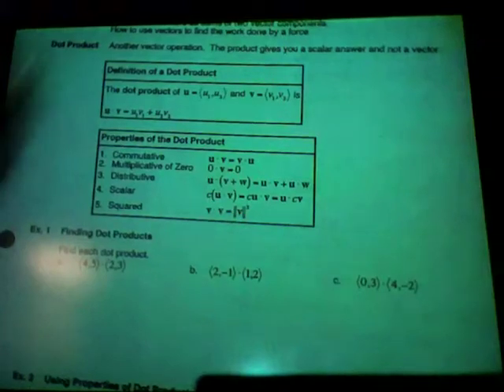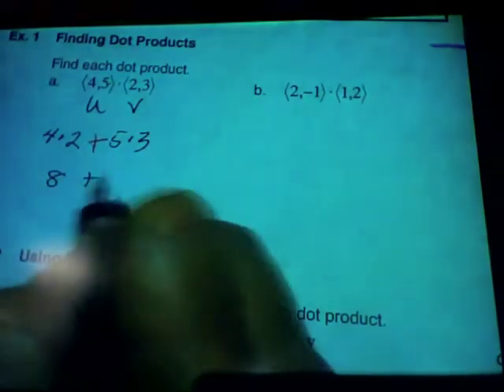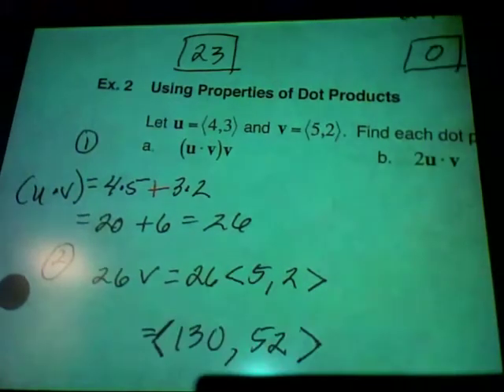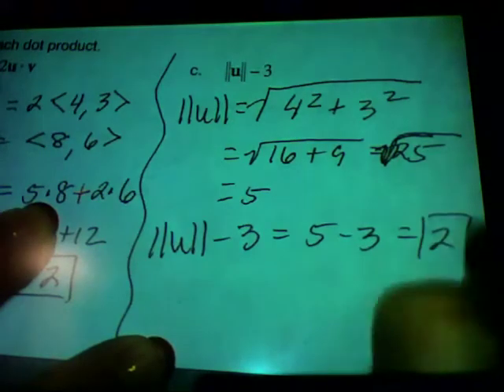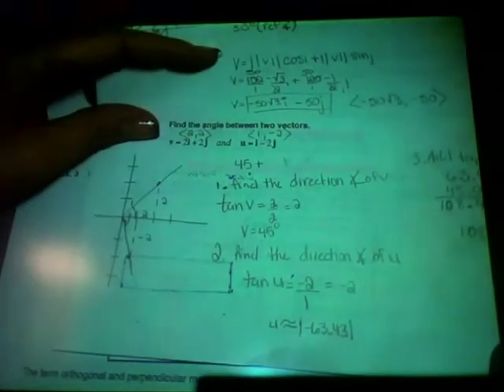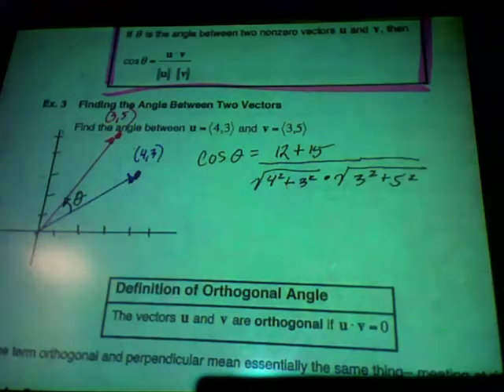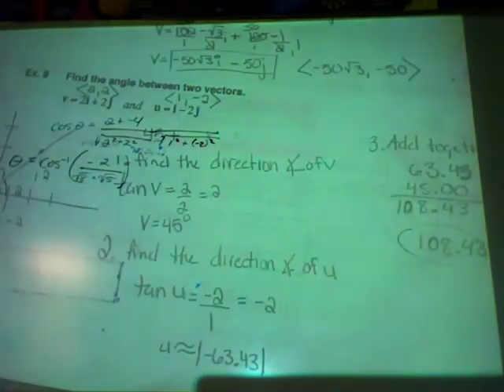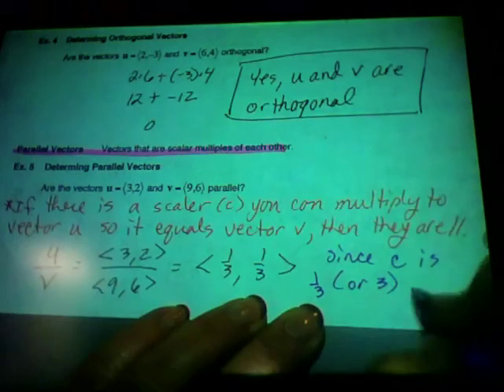PC Lesson 6-4